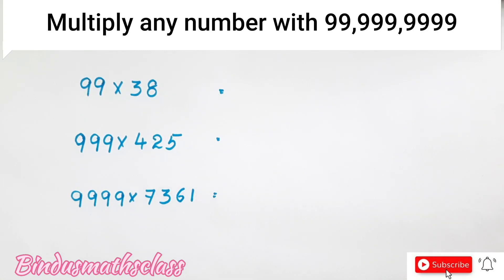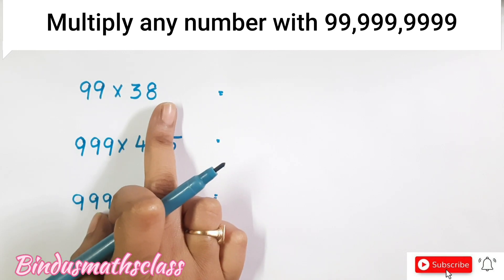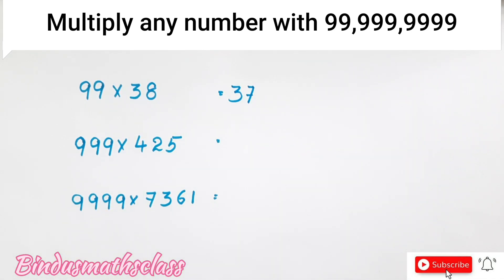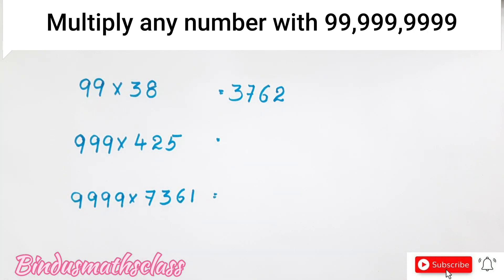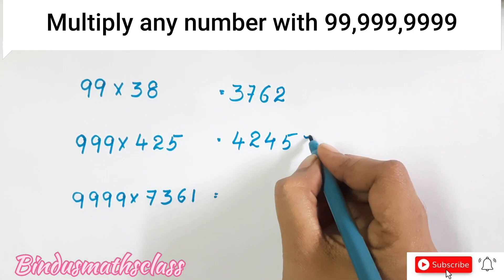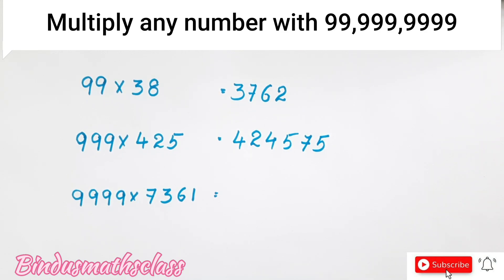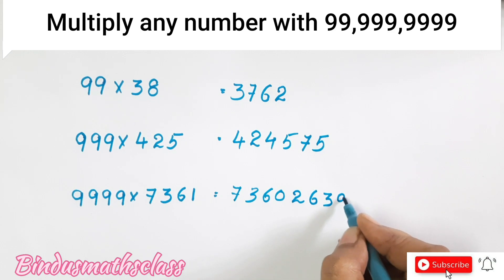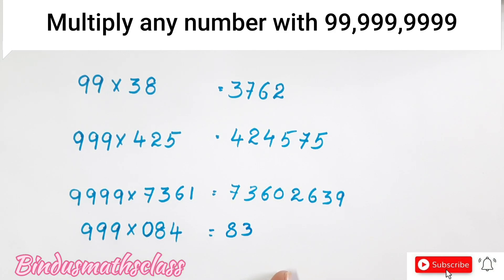Multiply any number with 99,999,9999 || fast math calculations || maths tricks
hope my videos helps u in competative exams and saves your time